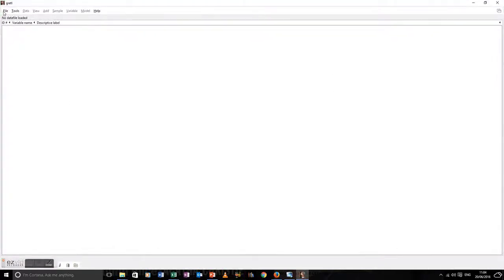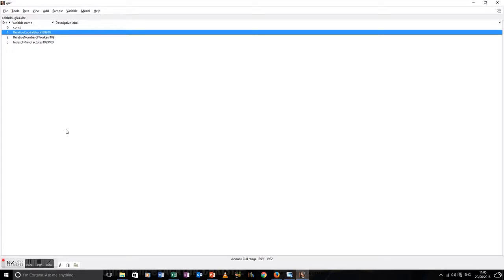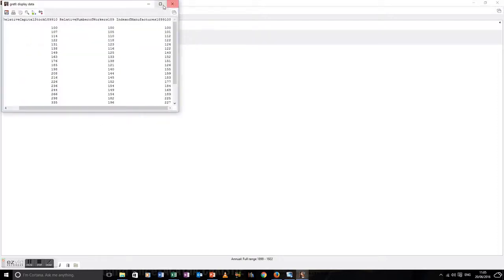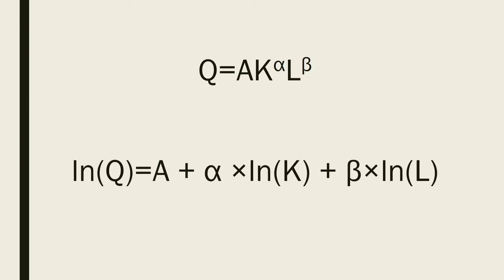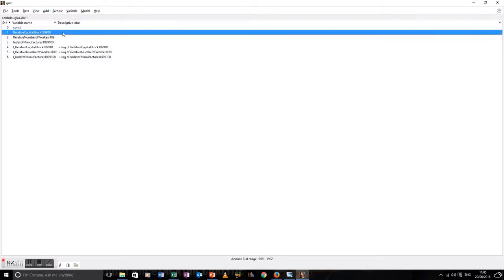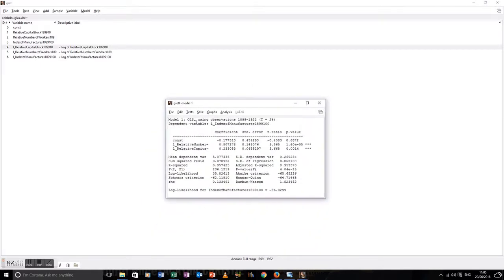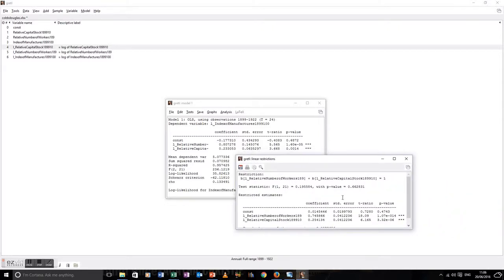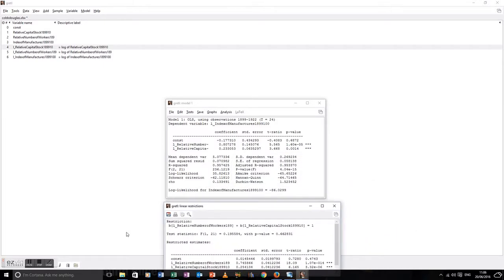Linear restrictions in gretl